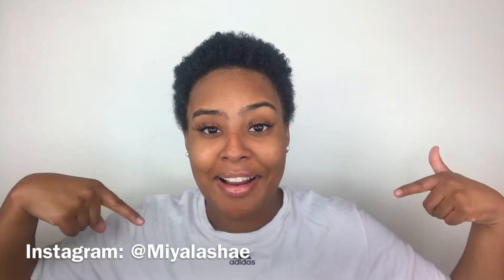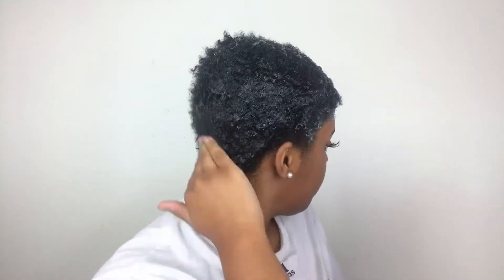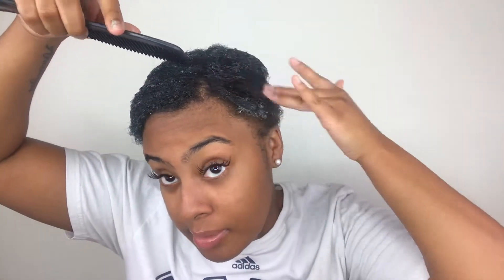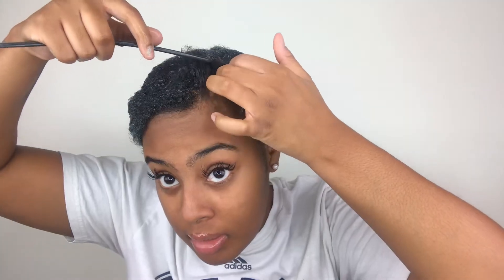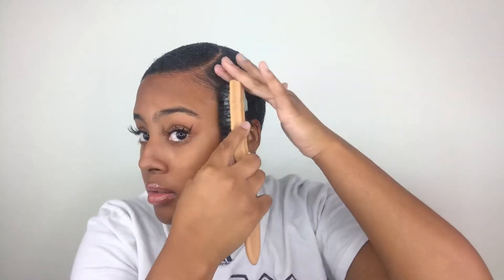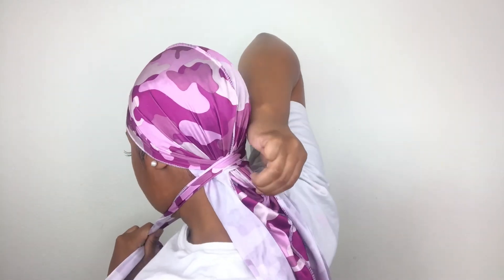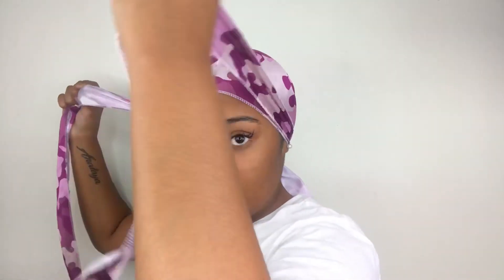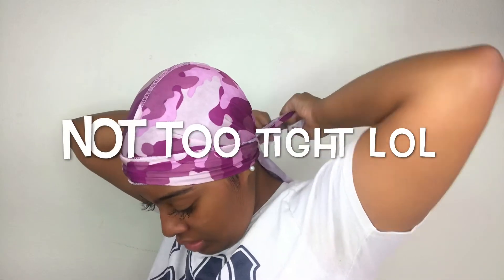How I Slick Down My 4B/4C HAIR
Insatagram 💕@miyalashae